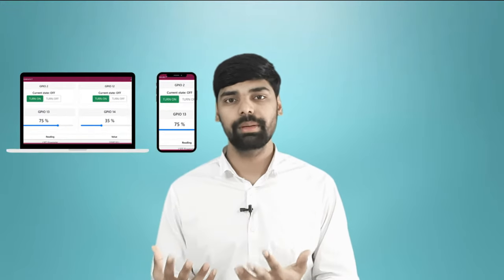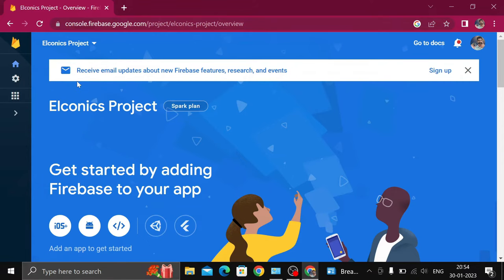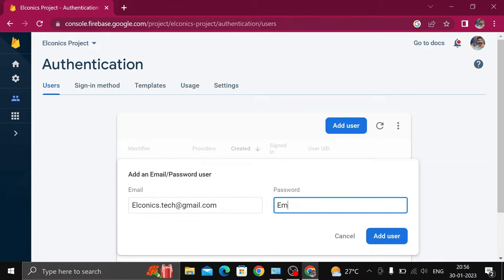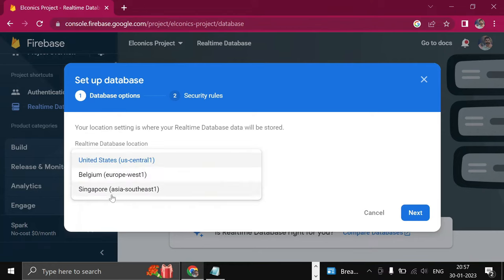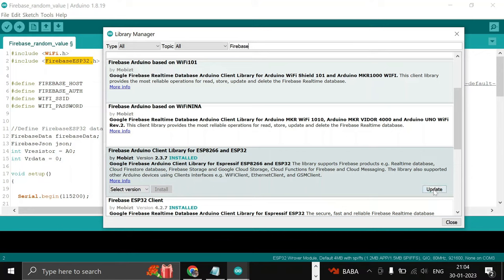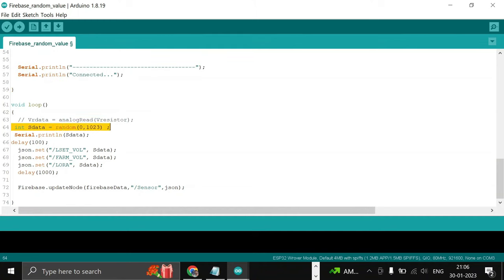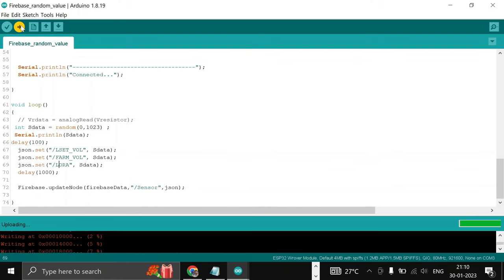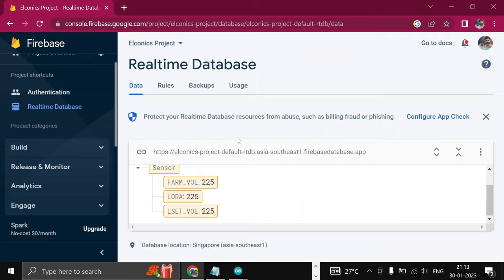Send Sensor data to Firebase using ESP32 | Cloud setup | Arduino Coding | Firebase Realtime Database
DESCRIPTION:
Learn complete Firebase from basic in 3 days🔥 || Easiest Explanation ||  For beginners

About the Course:
So this course is for all those who want to start their IOT journey from basic to advance in most simplest way.
In this video I have explained how to install Firebase and upload data from ESP32 into Firebase in the easiest way as I could.
I will also cover the topic how to make your own web-app by your own and make it accessable to everyone over Internet in the next video..
In this video you can also able to make various project based on sensor and you will also able to upload the data into Firebase.
I have tried the best way to explain espescially for begginers.

Product Links:-

Elconics Starter kit
Arduino Uno (DIP)
My phone
My mic
My Tripod
My lightsetup